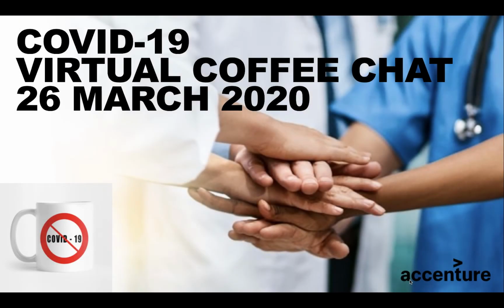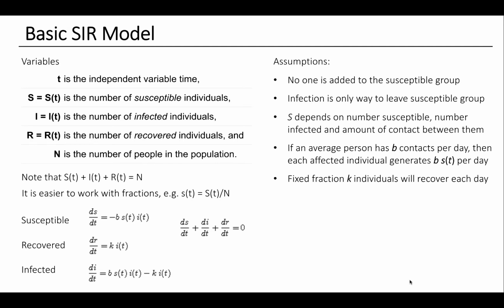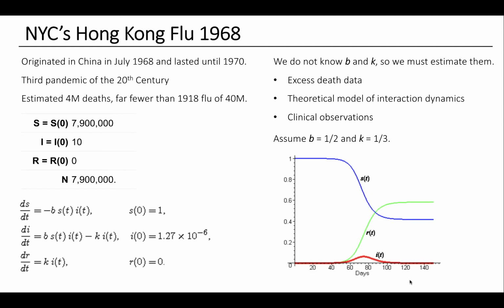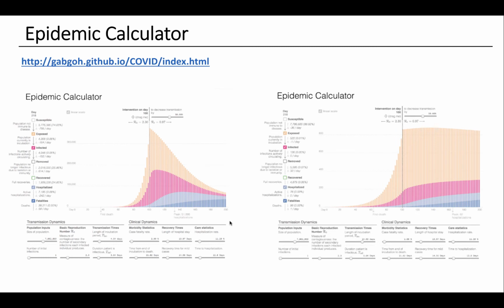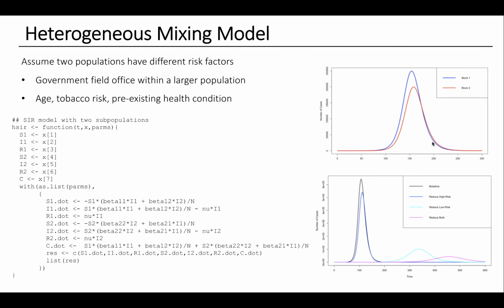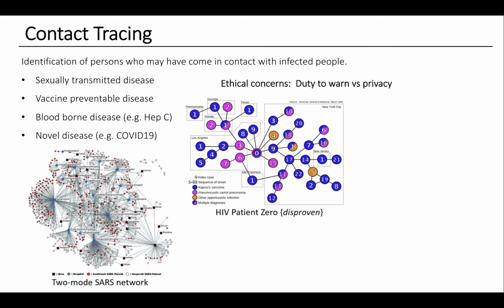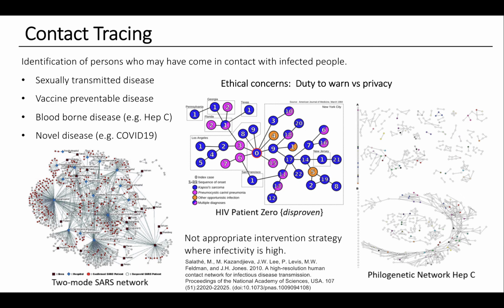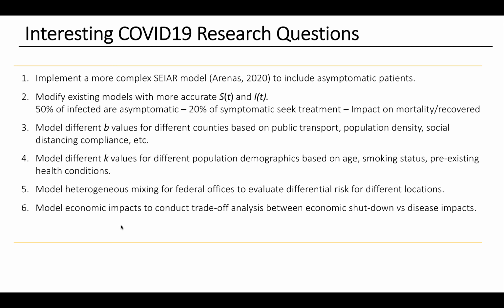COVID Coffee Chat